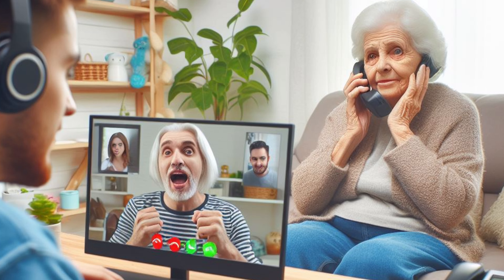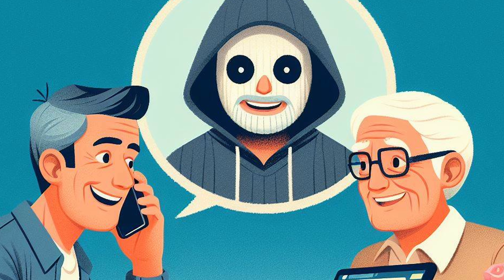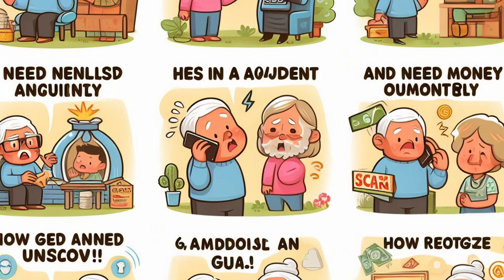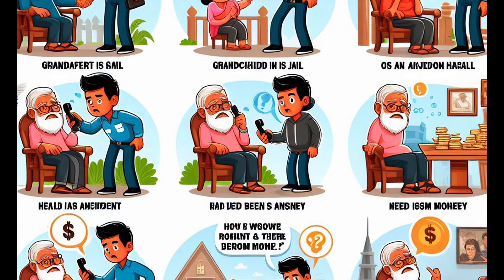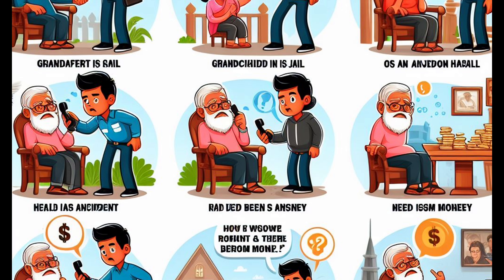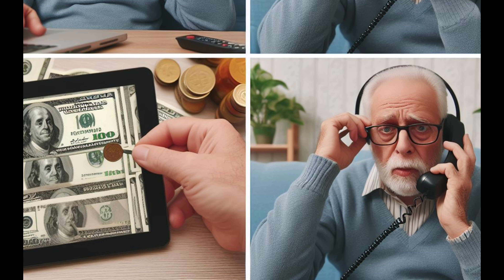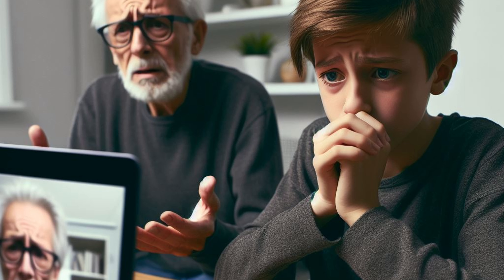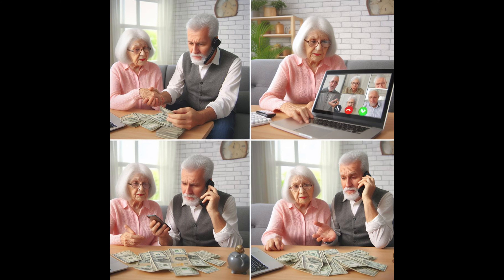How Scammer Can Scam Grandparents With Deepfake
Scammers can exploit deepfake technology in several ways to scam grandparents or other senior individuals. Here's a breakdown in this video.